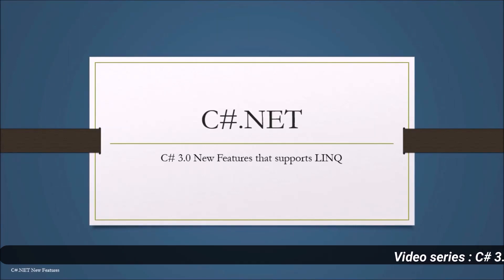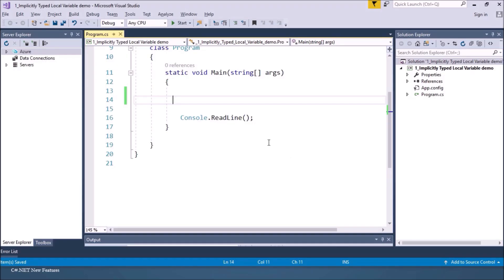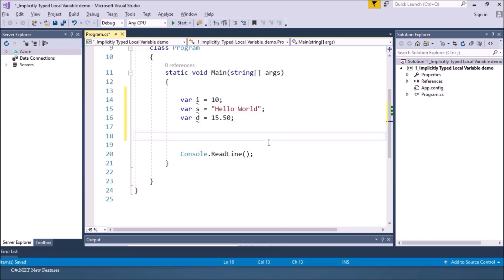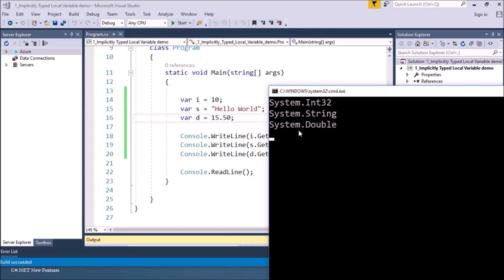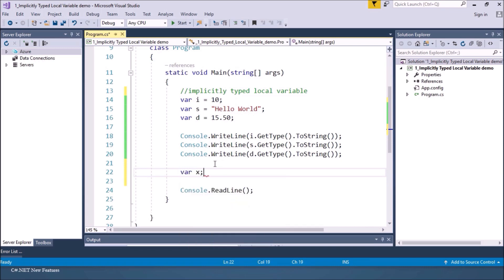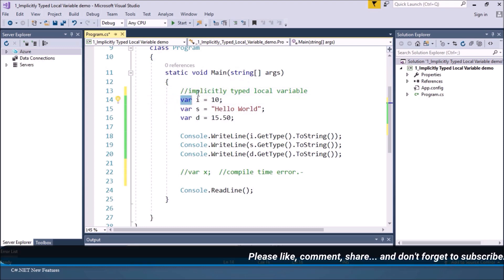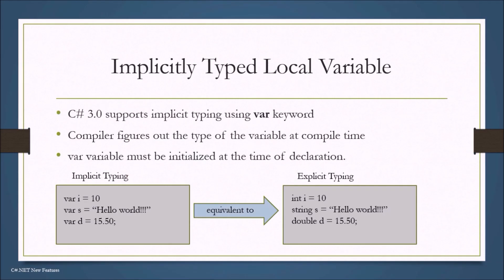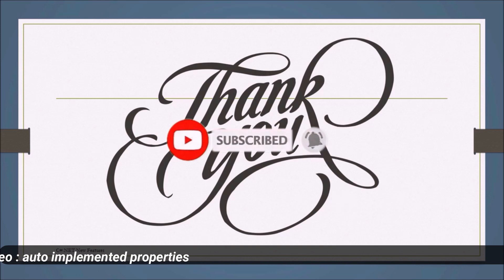C#.net 3 new features | implicitly typed local variable in c#.net 3 | implicit typing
Hello viewers,
This is a video series on c#3.net new features.
This series will cover following features
 - Implicitly Typed Local Variable
 - Auto implemented properties
 - Object initializer
 - Collection Initializer
 - Anonymous Type
 - Extension method
linq
implicitly typed local variable in c#
var keyword